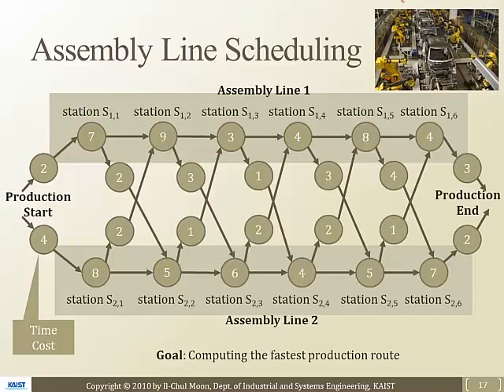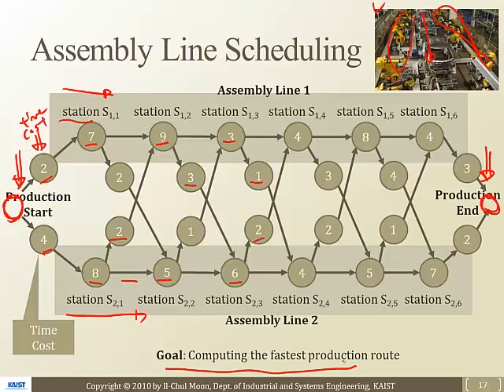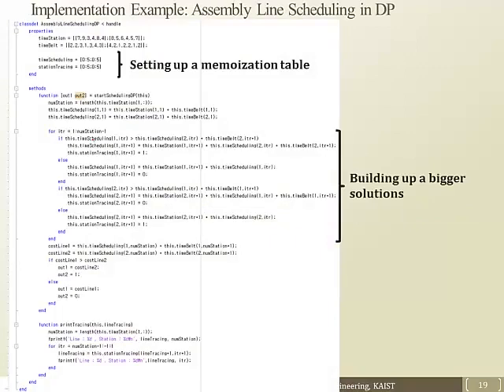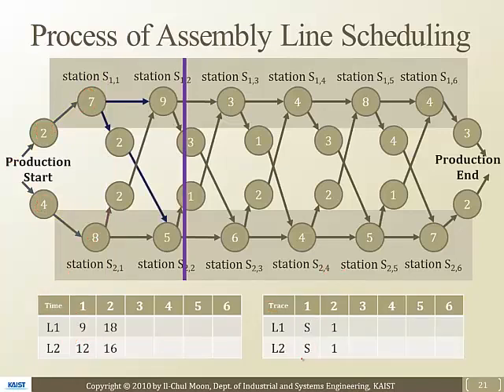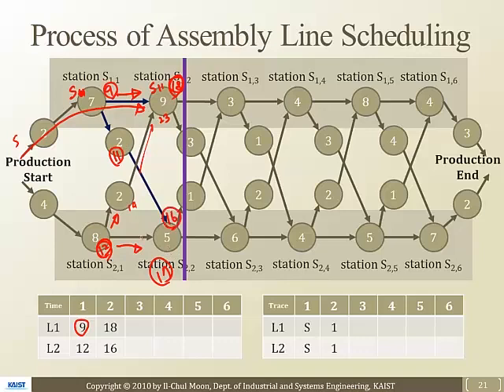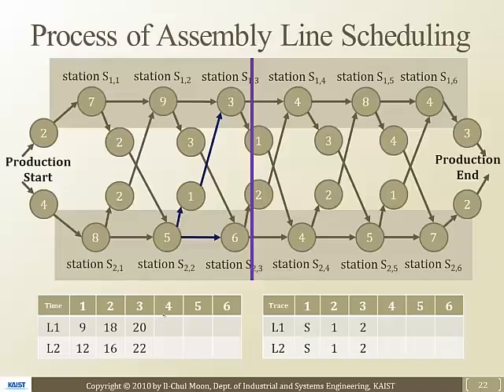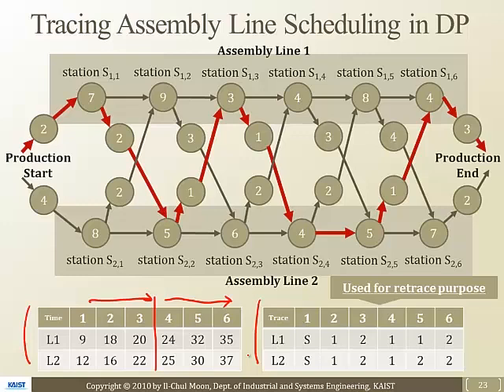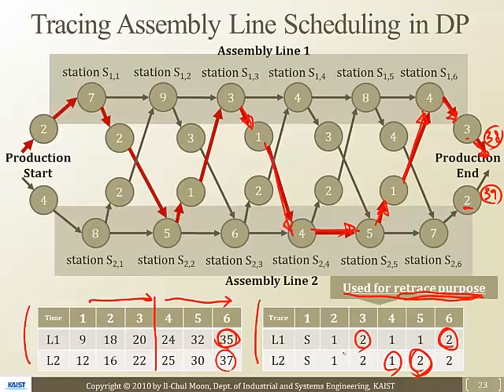자료구조 및 알고리즘 개론1 [6-5] Assembly Line Scheduling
자료구조 및 알고리즘 개론1: Assembly Line Scheduling